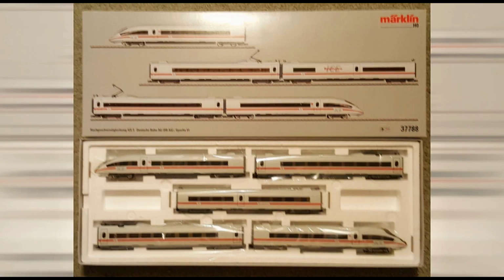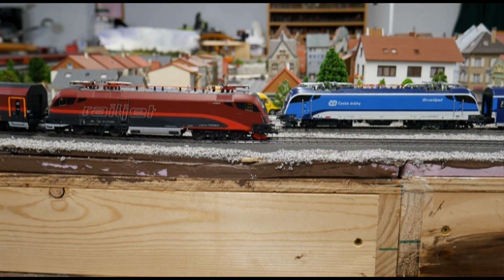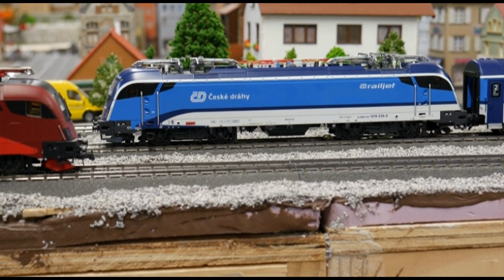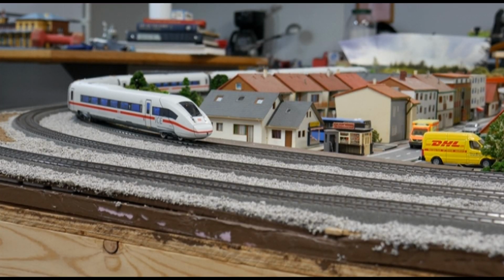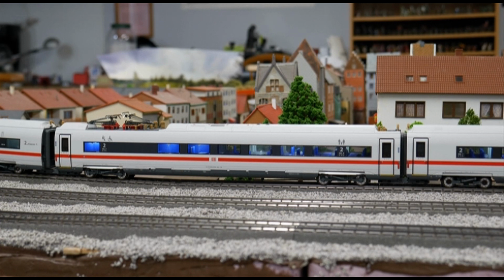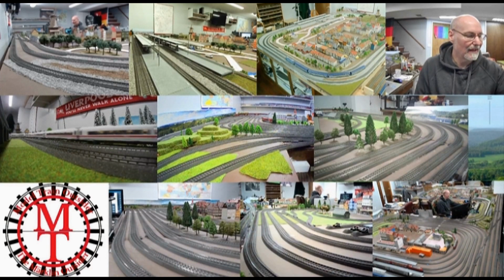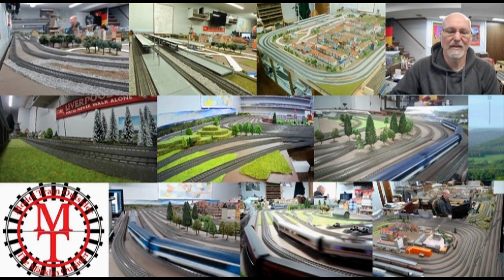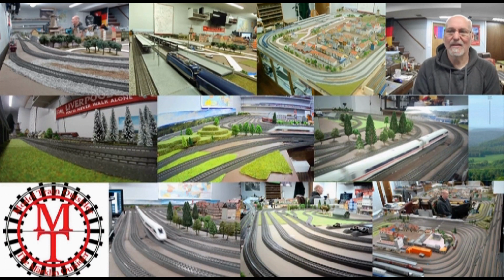My Favorite Model Trains: Reply to Nancy's spiritofcoloradorrchallenge And no jokes???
In response to Nancy's spiritofcoloradorrchallenge show and talk about your favorite trains challenge, I post my favorites. I give the story behind them, why I bought them, and show them running on the layout.

(There is a post-credit scene).